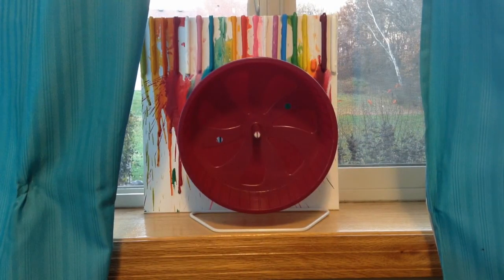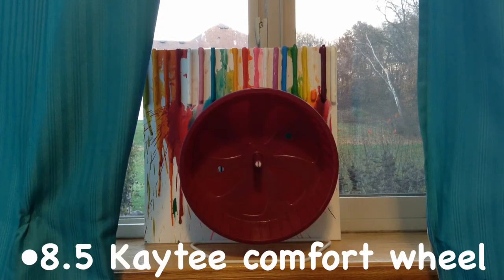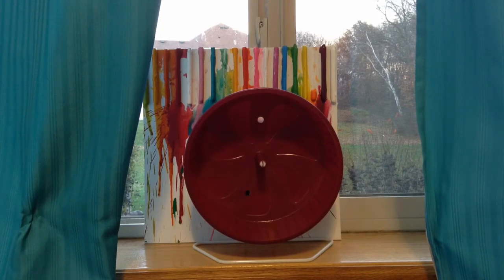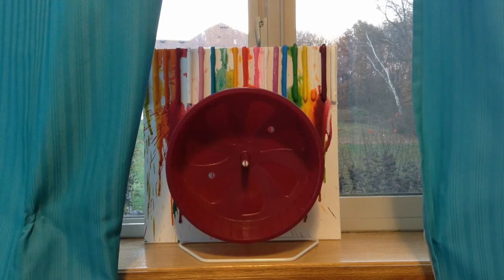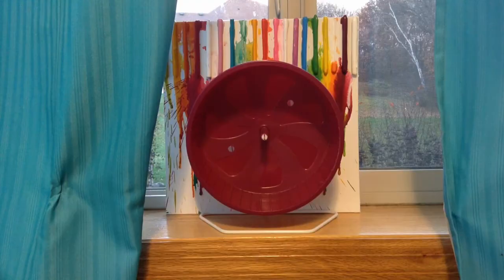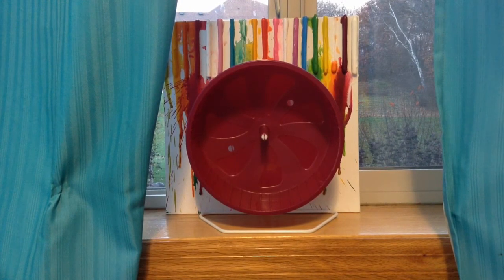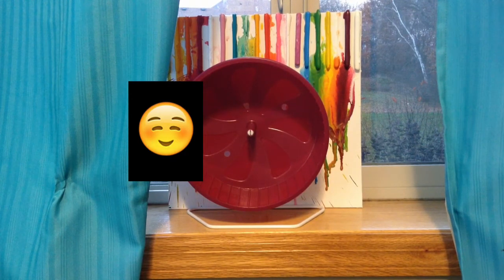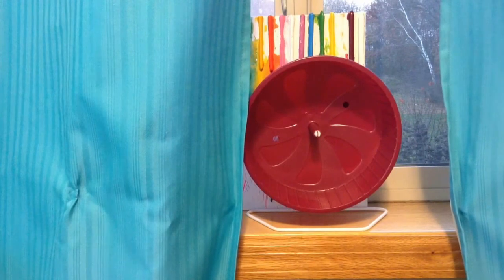All about hamster wheels!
Hey everyone! Today's video is all about hamster wheels! I will be talking a little bit about the Comfort wheel, the silent spinner, the wodent wheel, and the flying saucer. I will also be talking about the unsafe wheels (Mesh and wire wheels) and how to make it usable is you can't go out and buy a safe wheel. Mesh and wire wheels are harmful to your hamster because they can cause bumblefoot (A disease on the bottom of your hamster's paws). So always remember to buy a wheel with a SOLID running surface! When I talk about the wheels I will also include photos for each wheel (except the flying saucer, sorry!). It means so much to me! Hope you enjoyed!
(ALL comments WILL be replied to!)
Video requests are welcome!
I WILL do sub 4 sub!
Update on Ginny: She is still at the vet (obviously), but she's doing a lot better! :) I got to see her a couple of days ago and I'm going to get to visit her again! :) She's still in a hunched position and her ears are laid back (Meaning that's she's not feeling well). Thank you all for your prayers and support!!! :) Please keep praying!